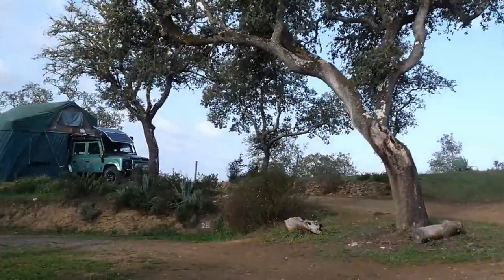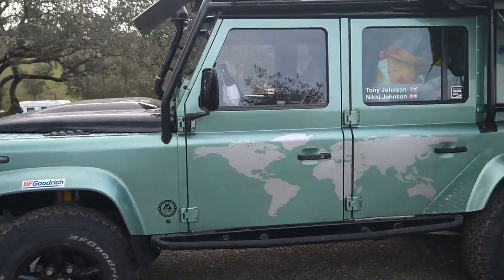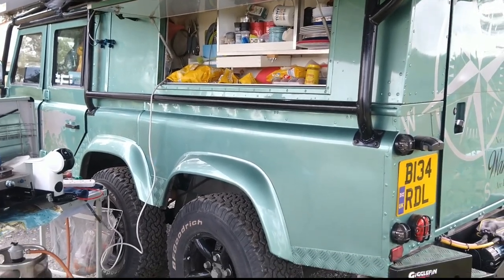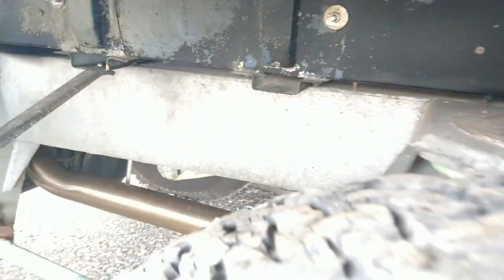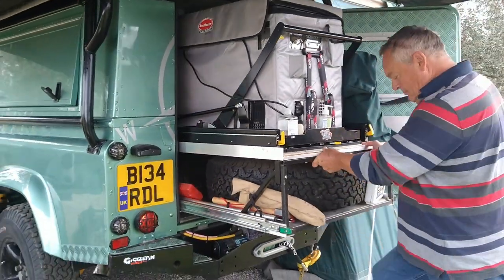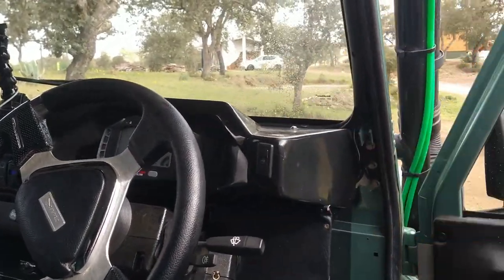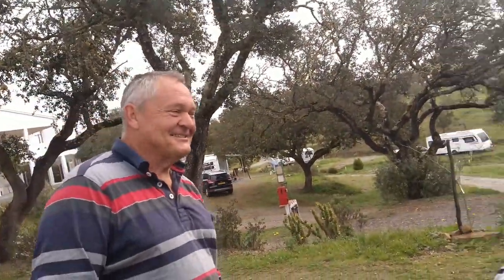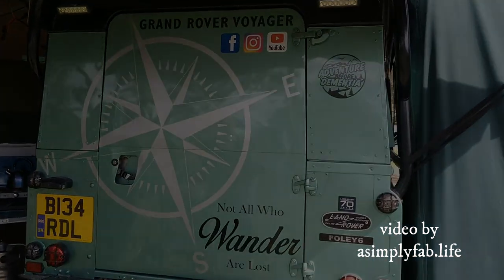6x6 Land Rover Defender Overlander Walkaround | The Grand Rover Voyager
The Grand Rover Voyager is a bespoke Land Rover Defender Overland conversion with a twist. A self-build combining components from the past sixty years of Land Rover brilliance (actually all the best bits) for a world overland expedition. What was originally a 110 dating from 1985 now sports a galvanised chassis, a 300Tdi, a host of other mods geared for a circumnavigation of the world - and an augmentation to the 4x4 chassis.

We take a quick walk around the vehicle with the car builder Tony Johnson, who will be embarking on a voyage around the world with his wife Nikki. But all is not as it seems as it turns out this is a 6x6 Defender conversion. It was built in a shed in the UK somewhere in Wales. It is not often that you get to see a vehicle builder with his own registered vehicle type.

Check out their channel for the build of this unique vehicle: GRAND ROVER VOYAGER Youtube channel

We were fortunate enough to run into Tony and Nikki on a campsite in Portugal ahead of their round-the-world Overlanding trip and they were kind enough to show us around their bespoke Land Rover. Their trip will kick off in June 2022 in Canada and they will travel down the length of the Americas to Argentina before shipping over to cross Africa, then over to India, the Far East, a lap of Australia and ending in New Zealand! Follow them on Instagram and Facebook: Grand Rover Voyager

Add your comments below and like the video 🙏🏼

Marcel & Vic

0:00 - 0:57 Intro
0:57 - 1:27 Front bumper & winch
1:27 - 1:47 Solar panels
1:47 - 2:01 Colour
2:01 - 2:07 Treesliders
2:07 - 2:29 Quick Pitch Shower Enclosure
2:29 - 3:03 Roadshower 4
3:03 - 3:21 Hannibal Rooftop tent
3:21 - 4:59 The 6x6
4:59 - 5:27 Whitbread Rollcage
5:27 - 6:25 Underneath
6:25 - 8:05 The rear compartment (fridge and sliders)
8:05 - 8:33 Ostrich Wing 270
8:33 - 9:09 a loft ladder
9:09 - 10:44 Interior & dashboard
10:44 - 12:25 Engine compartment
12:25 - 13:18 The Route around the world
13:18 - 13:43 Contact details
13:43 - 13:56 Outro